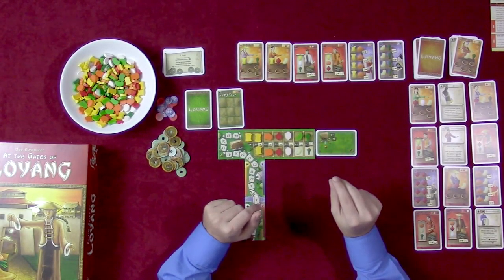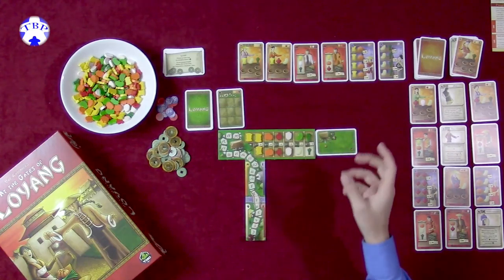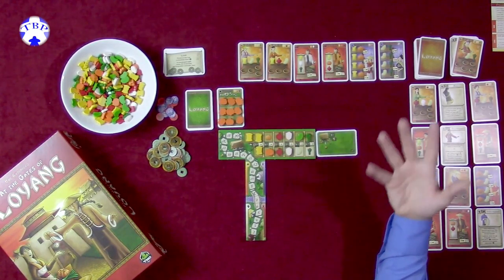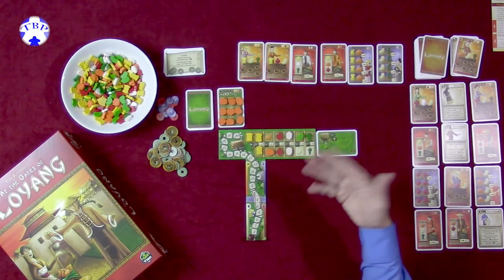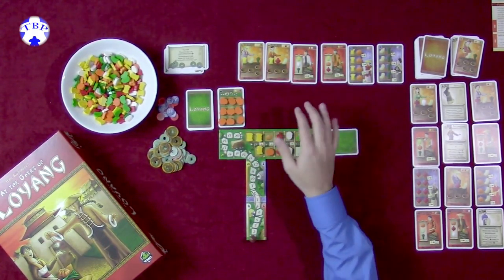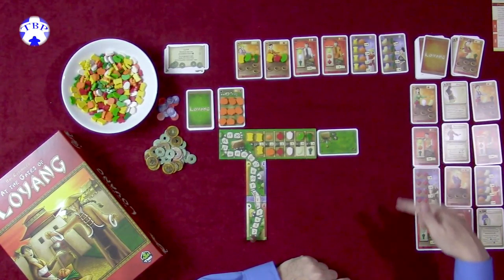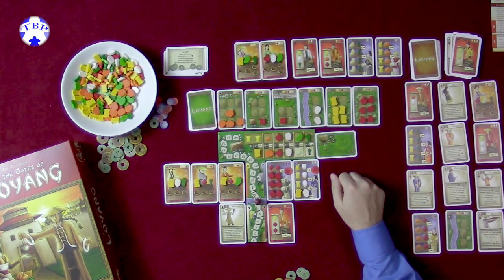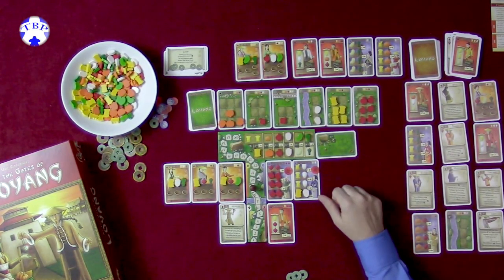At The Gates of Loyang - The Blue Player Solo Play Episode 1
The Blue Player runs through a solo play of At The  Gates Of Loyang, a  trading / card drafting / set collection game designed by Uwe Rosenberg and published by Tasty Minstrel Games and Hall Games for 1-4 players.